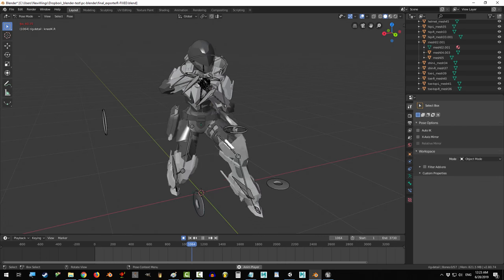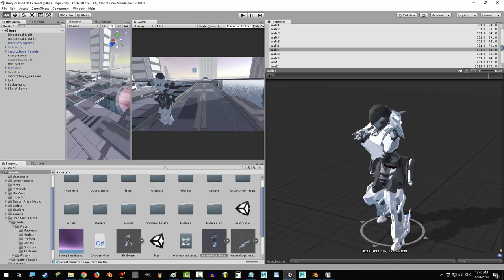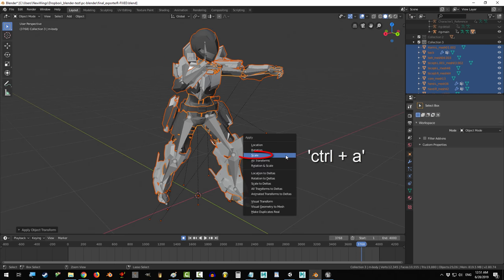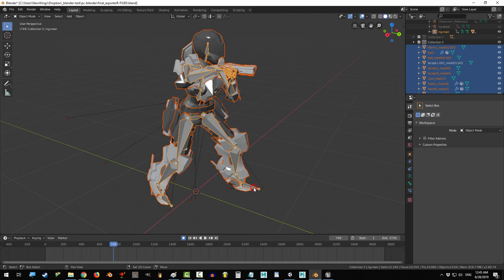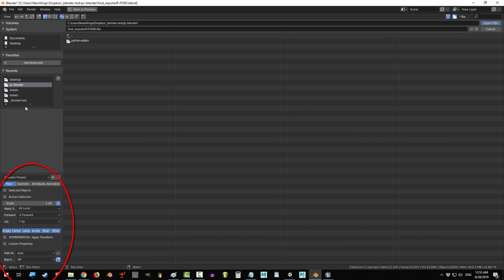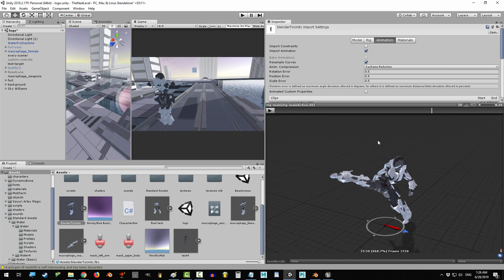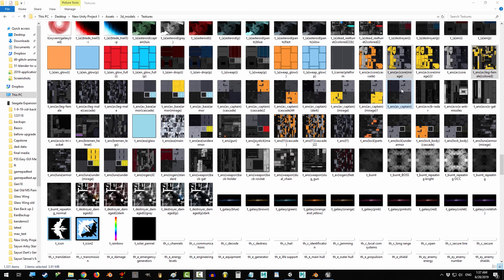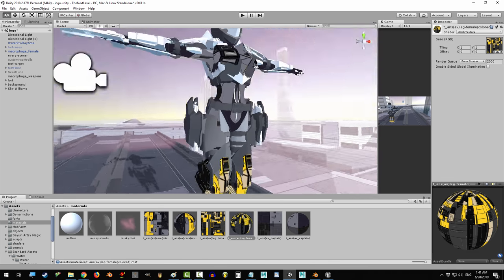Blender 2.8 Exporting FBXs to Unity 3D (In 60 Seconds!)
In the next 60 seconds, you'll learn everything you need to know about exporting FBX animations to Unity 3D with Blender 2.8!

It took over 3 years to create and has thousands of hours and heart put into it :)

- Royal Skies -